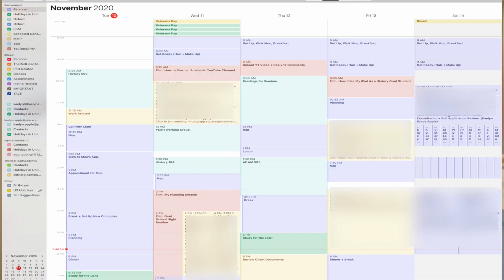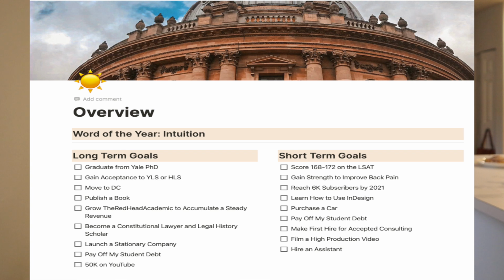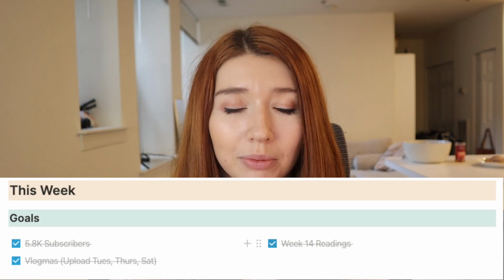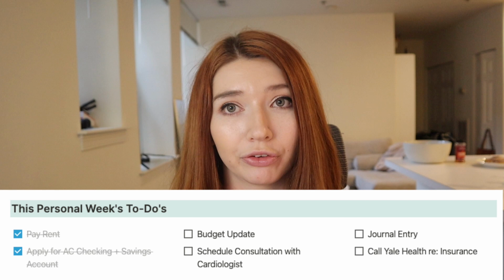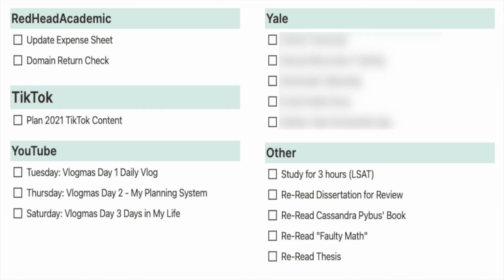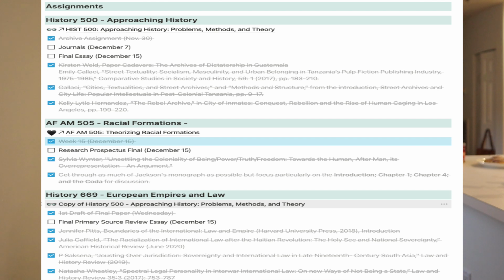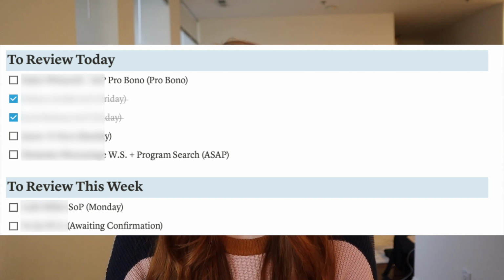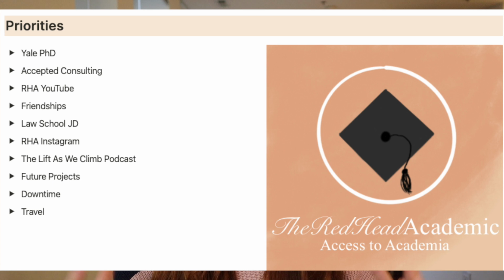My Complete Planning System *Grad Student Edition* Using Notion, Google Calendar, and Day Designer